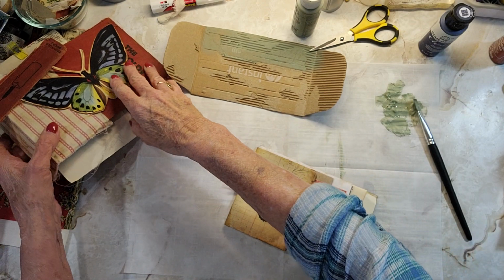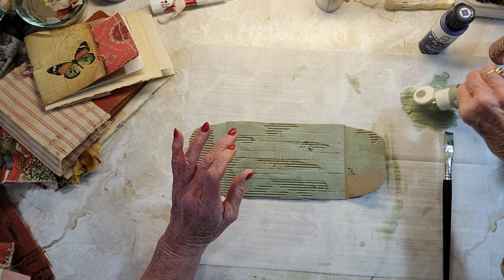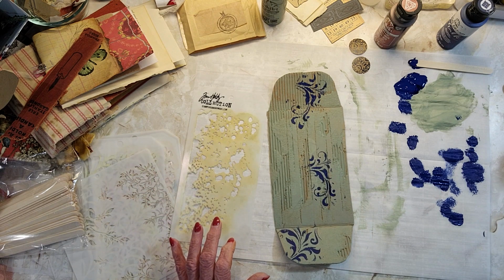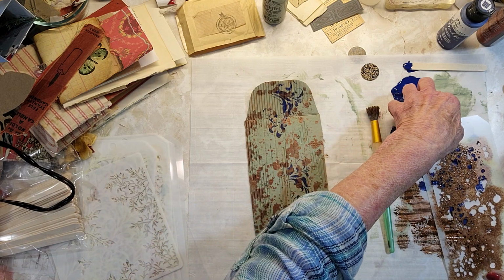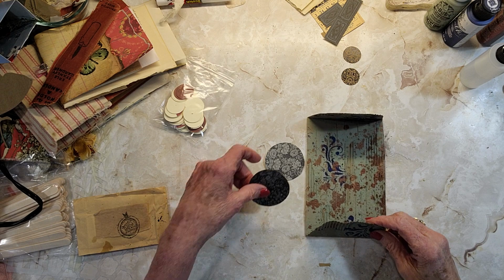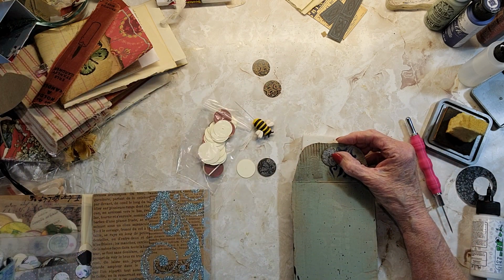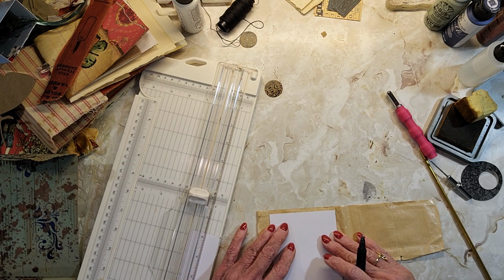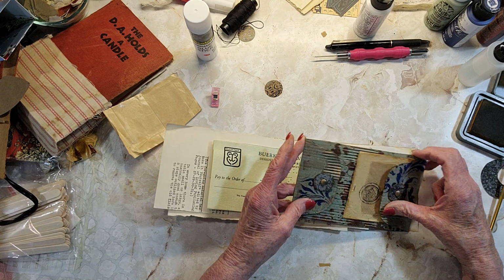Trash it Tuesday 12/19/23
My videos are not tutorials but just sharing my journals and making ephemera!